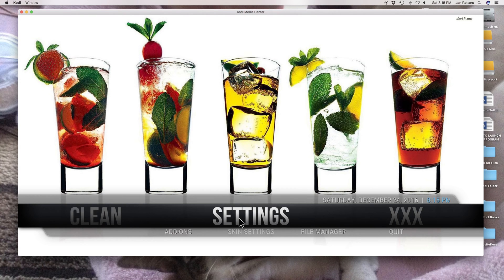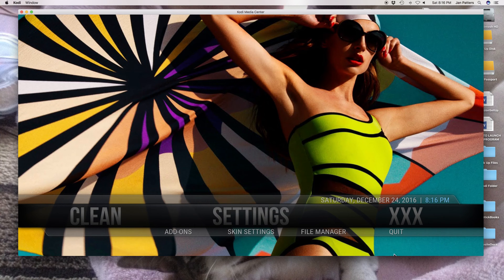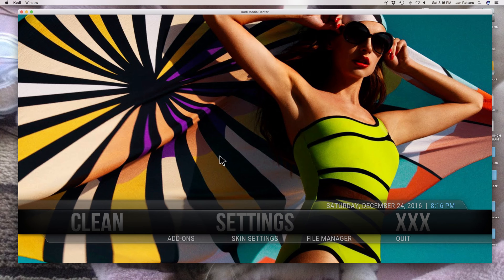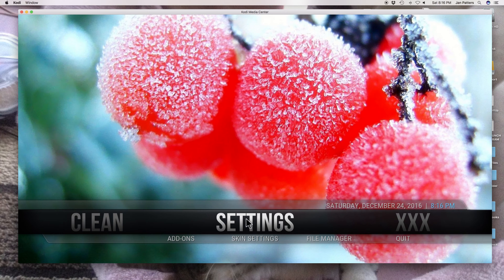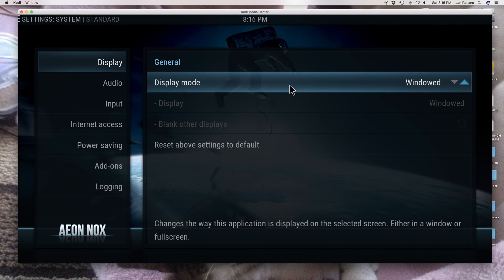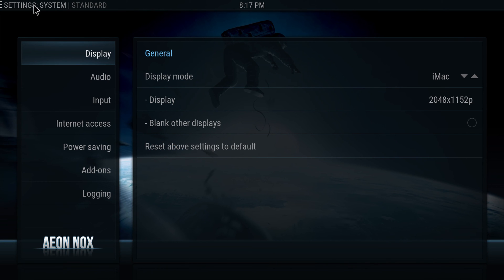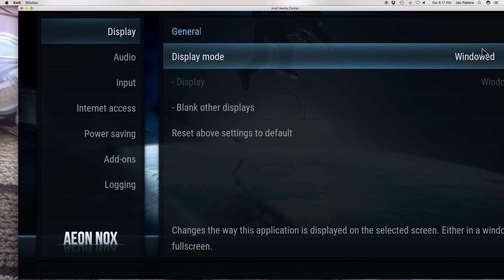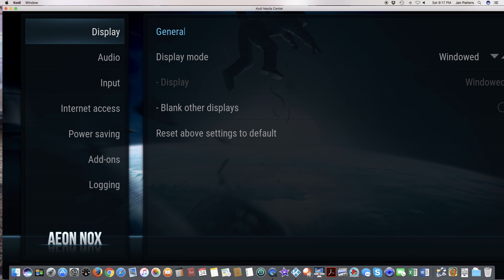How To Resize Your Kodi Screen On Your Mac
At times, my Mac will resize my video screen and make it so large that I can't access my Dock or my File Menu. This video teaches you how to resize it to get to all your favorites.